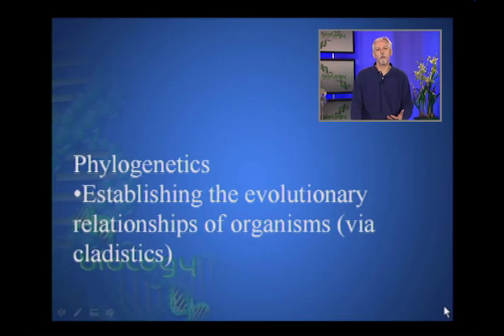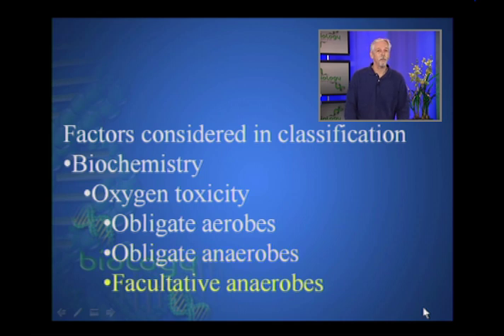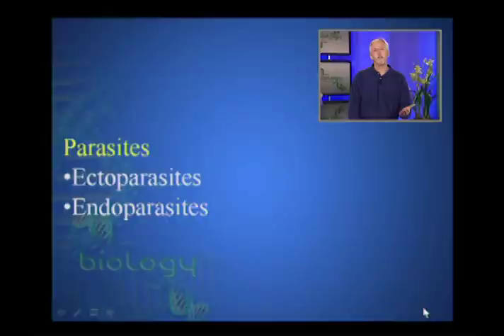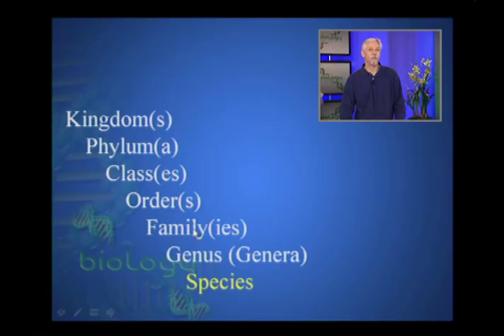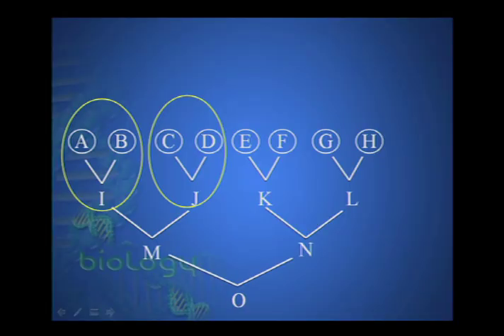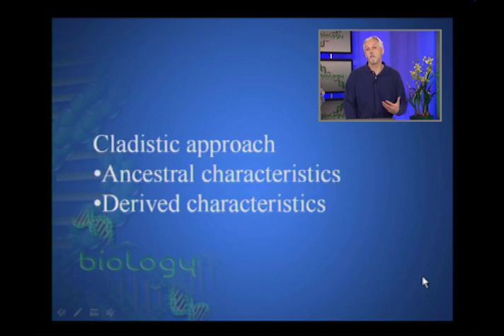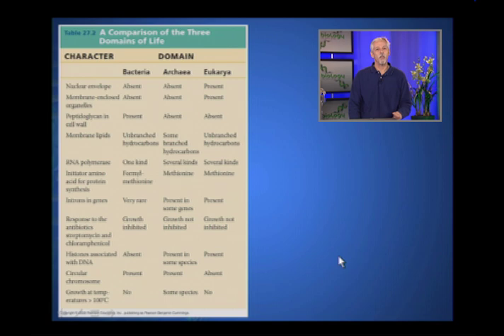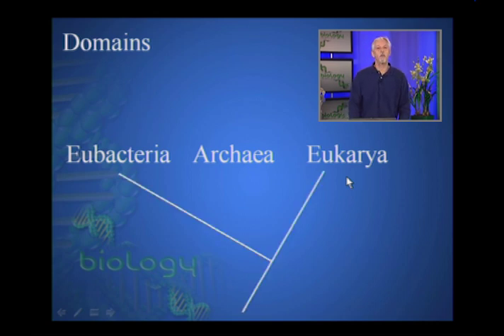Biology: The Fabric of Life - Module 28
Systematics and the Prokaryotic Domains